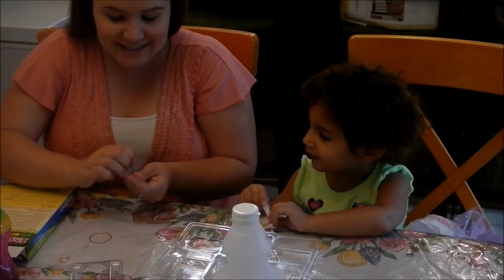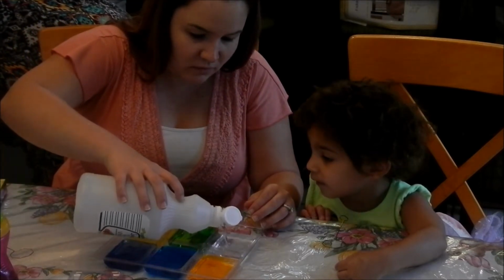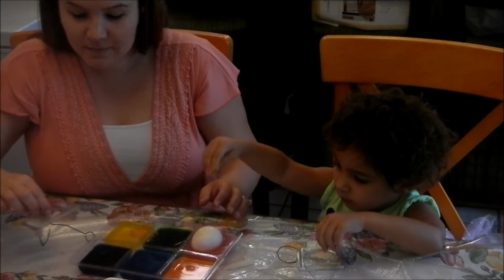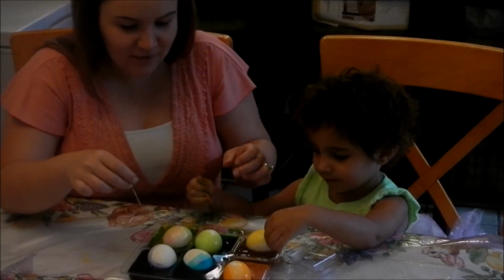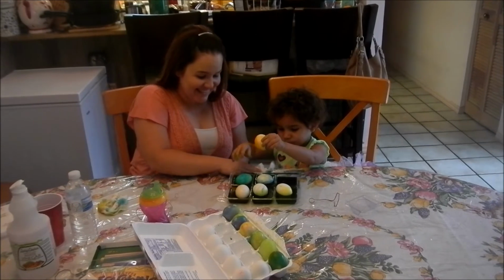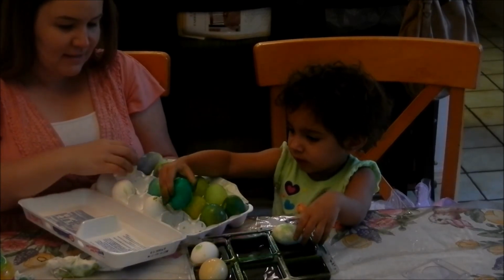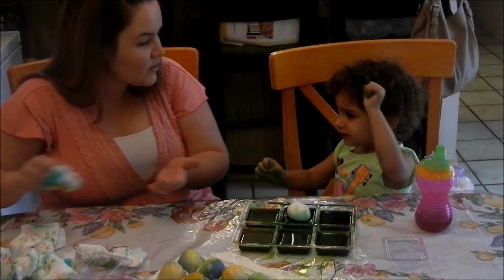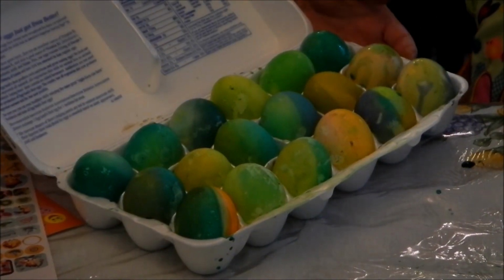Easter Eggs With Dragon and Buny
Dragon Lady and Hapy Buny color Easter Eggs, and a whole lot more!